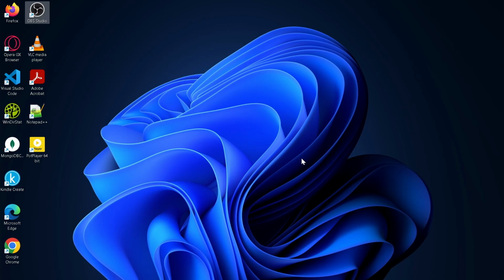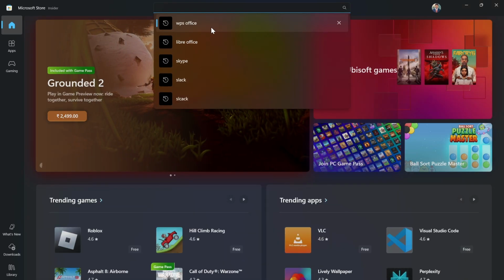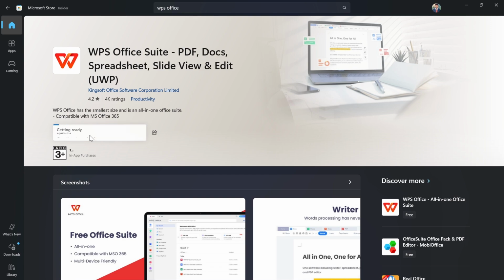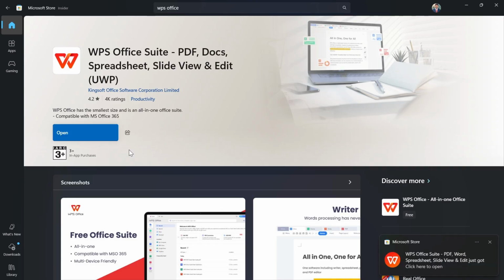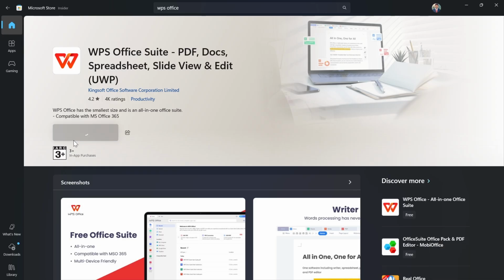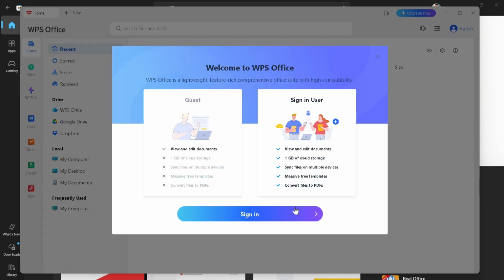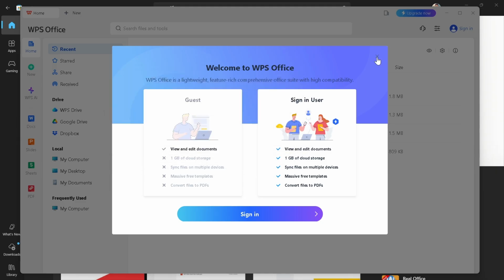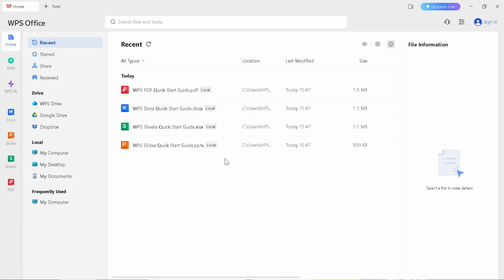How to Download & Install WPS Office Suite on Windows 10/11 (2025) | Free Office Suite Guide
💻 Download and Install WPS Office Suite on Windows 10/11 – Free Office Software 2025

Looking for a free, lightweight, and feature-rich office suite? In this tutorial, I’ll show you how to download and install WPS Office Suite on Windows 10/11 in 2025. WPS Office is perfect for creating documents, spreadsheets, and presentations without paying for expensive software.

📌 What You Will Learn in This Video:
✅ How to download WPS Office Suite for free
✅ Step-by-step installation guide for Windows 10/11
✅ Overview of WPS Writer, Spreadsheet, and Presentation apps
✅ Tips to use WPS Office efficiently
✅ Features that make WPS Office a great alternative to Microsoft Office

💡 Pro Tip: WPS Office comes with free templates, cloud integration, and PDF tools, making it ideal for students, professionals, and beginners.

📍 Keywords & Popular Searches:
WPS Office download Windows, free office suite 2025, WPS Office installation guide, WPS Writer, WPS Spreadsheet, WPS Presentation, best free Microsoft Office alternative, WPS Office tutorial, codewithangel software tutorial